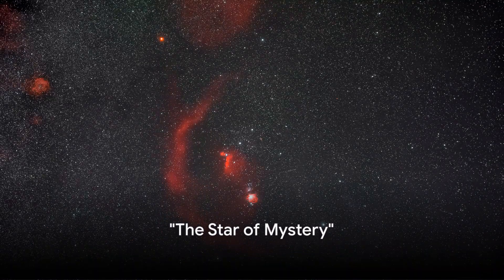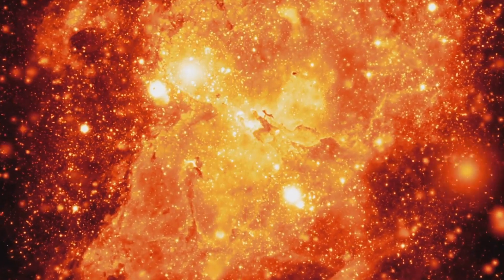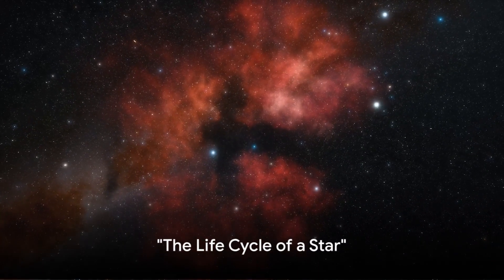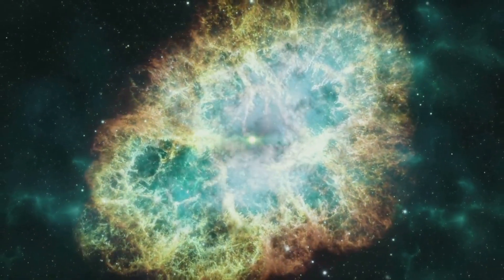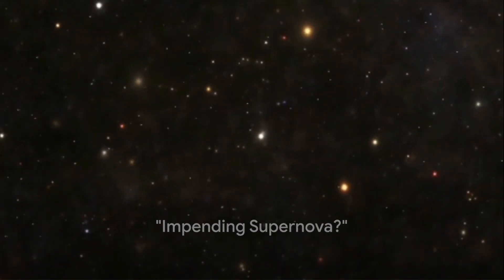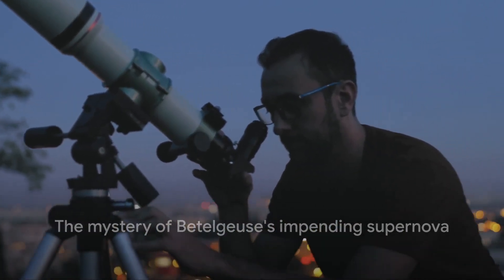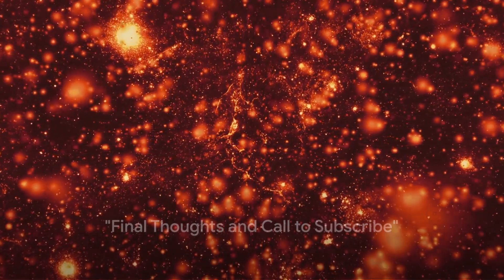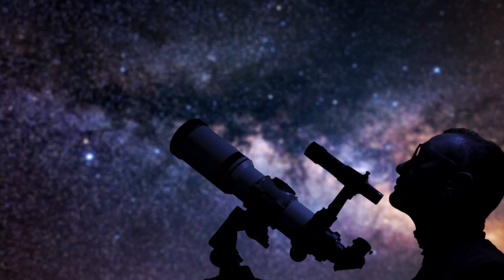Betelgeuse Supernova The Sky's Next Big Show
In this captivating video, we dive headfirst into the fascinating world of supernovas and explore the possibility of Betelgeuse, one of the brightest stars in the night sky, going supernova. Brace yourself as we unravel the science behind supernovas and delve deep into the intriguing history of Betelgeuse.

As celestial enthusiasts, we are constantly amazed by the wonders of the universe. Betelgeuse, an iconic star in the Orion constellation, has been the subject of much speculation lately. Join us on this extraordinary journey as we investigate what a supernova event from Betelgeuse could mean for us here on Earth.

Discover why Betelgeuse has captured the attention of astronomers worldwide and why its potential explosion is both thrilling and concerning. We will discuss the telltale signs of an imminent supernova, the explosive forces unleashed during this cataclysmic event, and explore the profound impact it could have on our planet.

By watching this video, you will gain a deeper understanding of the celestial dance happening millions of light-years away and its implications for our own existence. Prepare to be enlightened and amazed by the awe-inspiring marvels of the universe.

See Less

OUTLINE:
00:00:00
"The Star of Mystery"

00:00:57
"The Life Cycle of a Star"

00:01:50
"Impending Supernova?"

00:02:48

00:03:41
End Sting